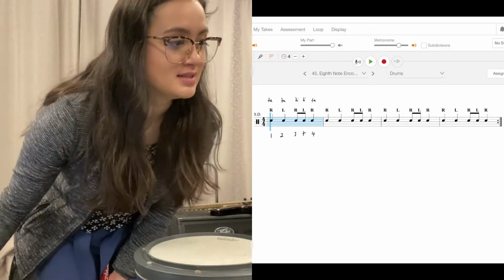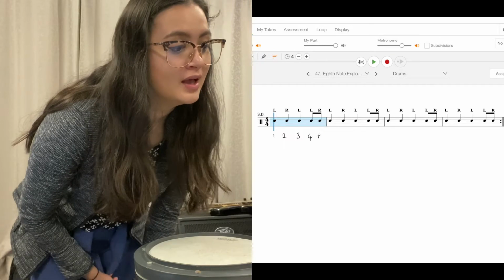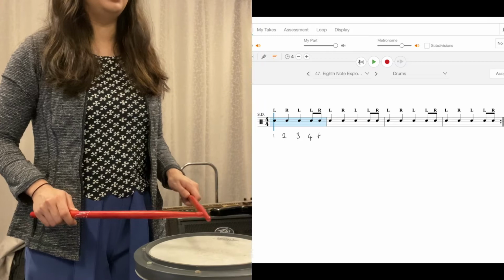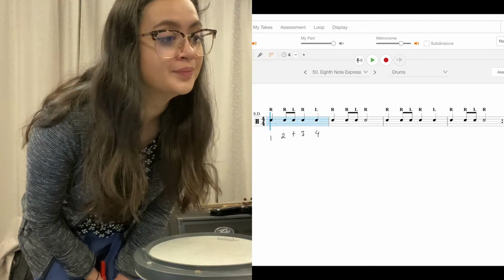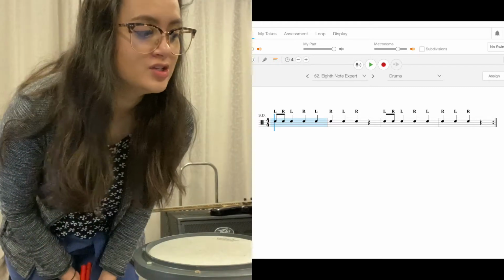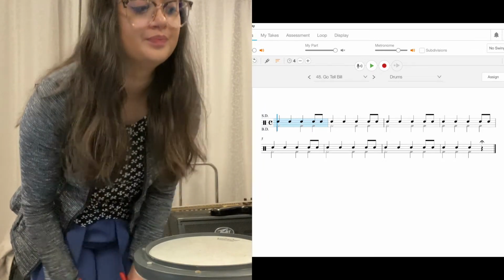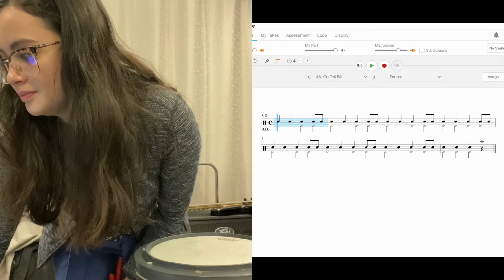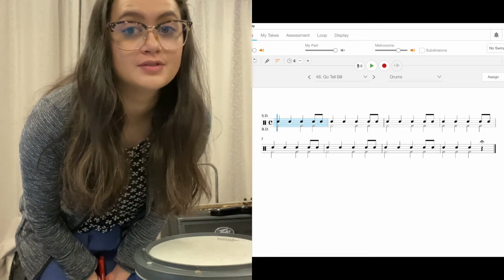Percussion Level 1 (2 parts) Week 3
Standard of Excellence
# 45, 47, 50, 52 and 36 +41
Quavers and first 7 notes